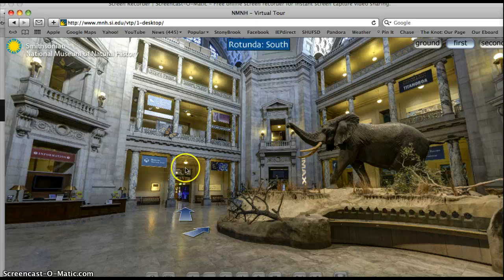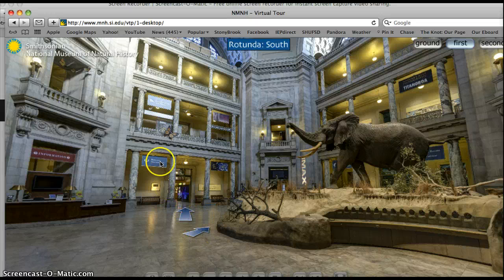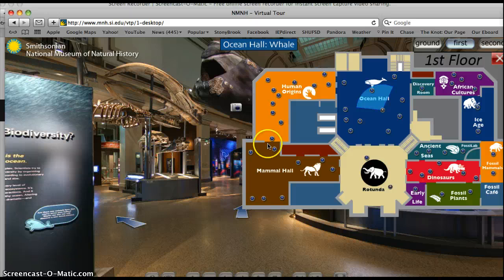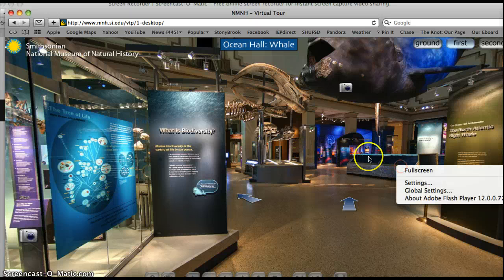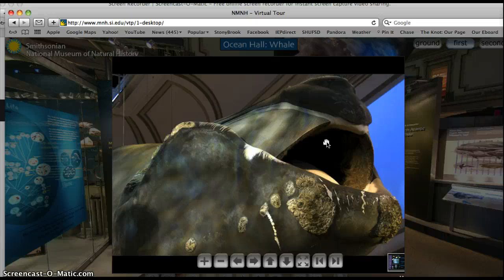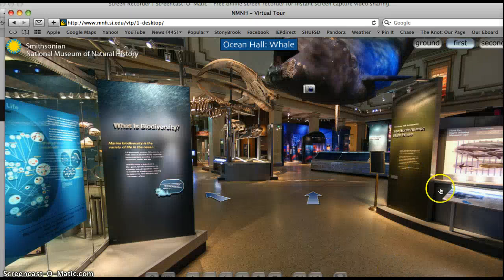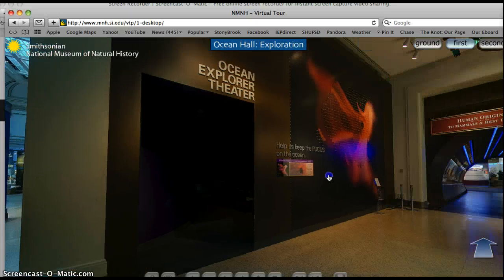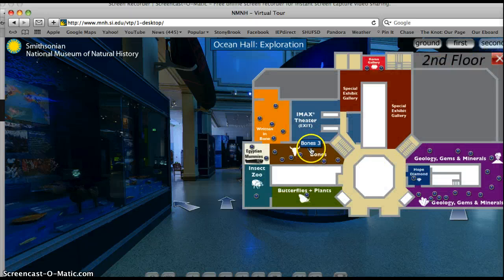Virtual Field Trip on the iPad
Students will visit the Museum of Natural History by using the app on the iPad. In this video, you can see how a first grade teacher would use the app to connect students to outside resources related to their Study of Whale science curriculum.